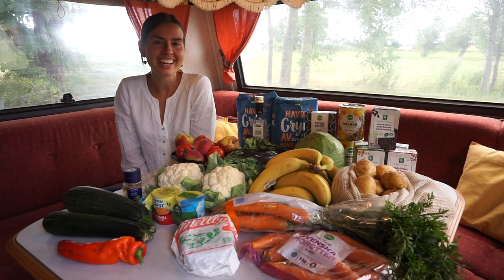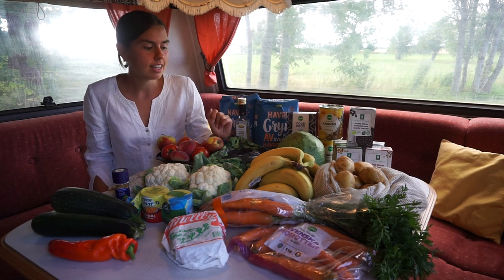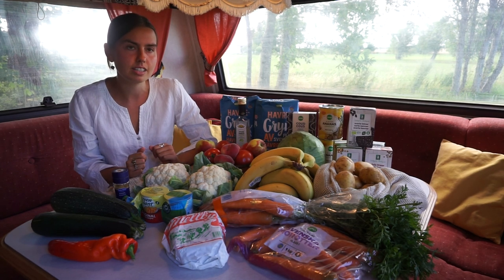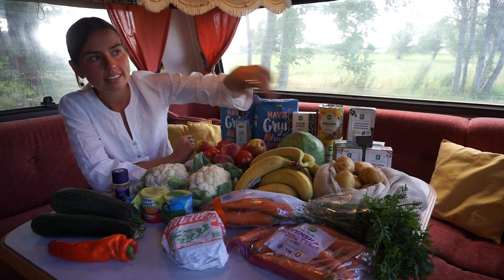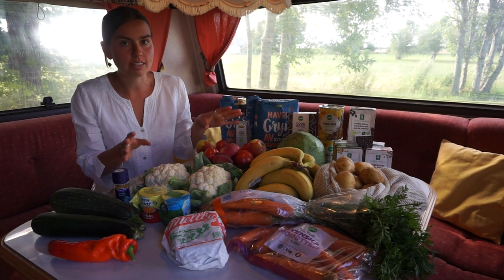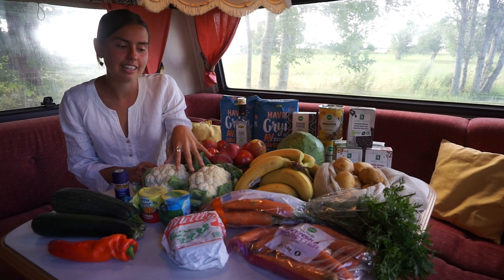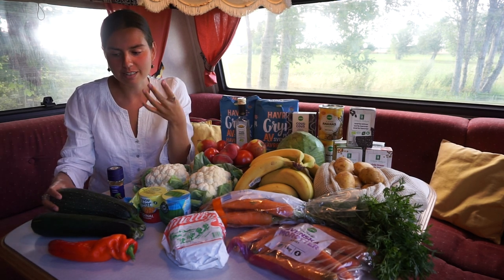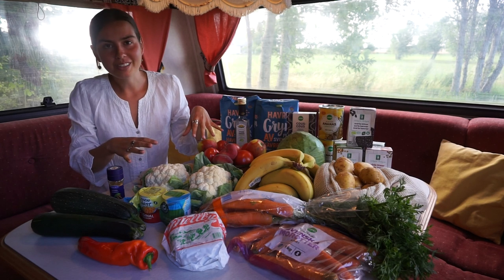HOLIDAY FOOD HAUL | HEALTHY & PLANT BASED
Hej!
This is the type of food that my family and I bought on our holiday in the south of Sweden.

Thank you so much for taking the time to watch this video!